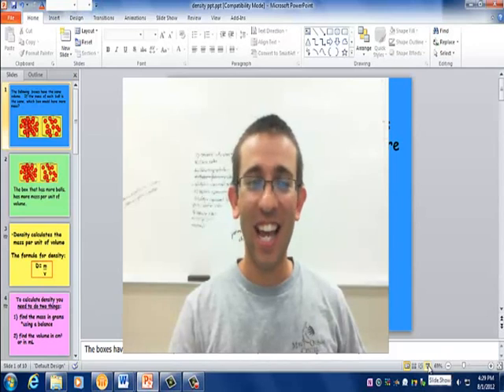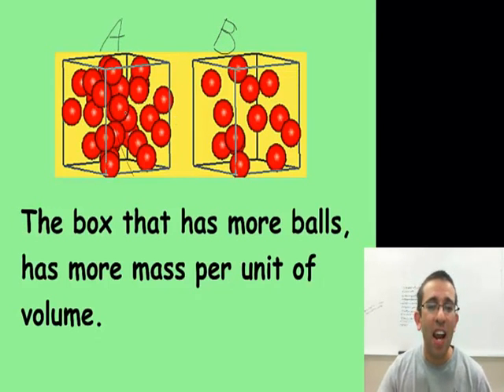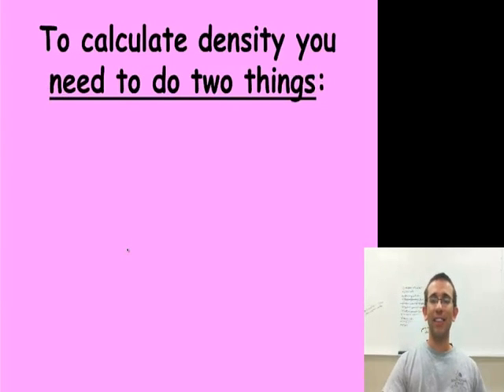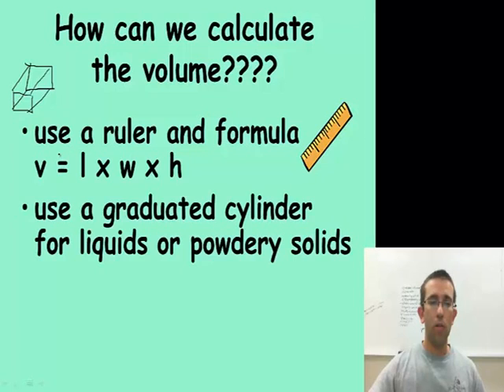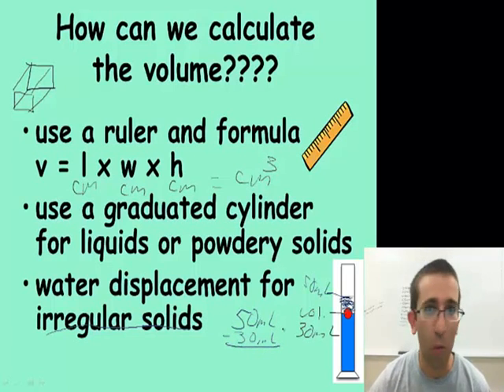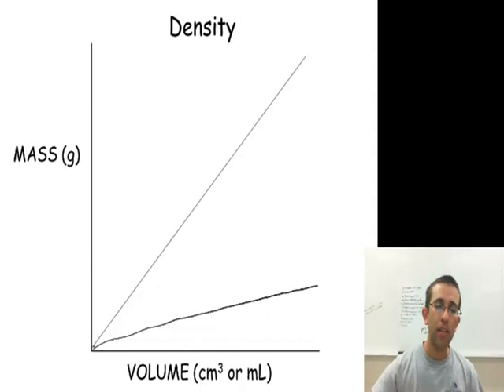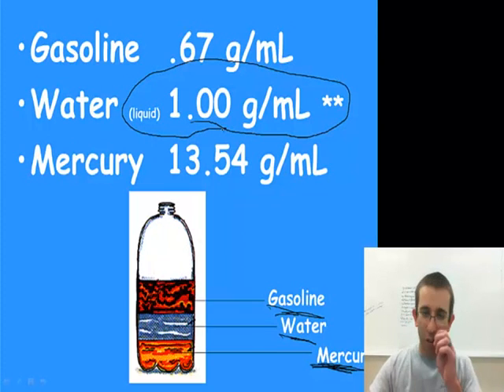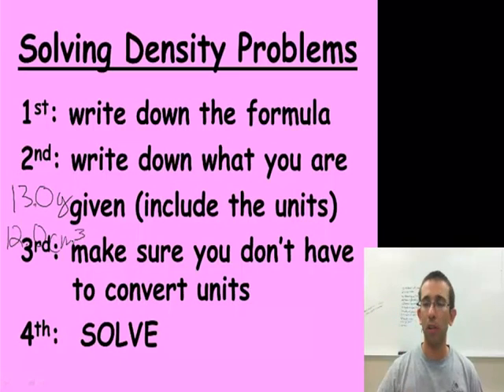1 4 Density mpeg2video